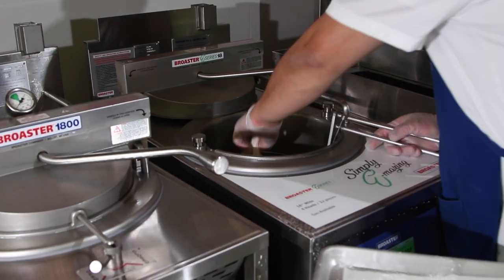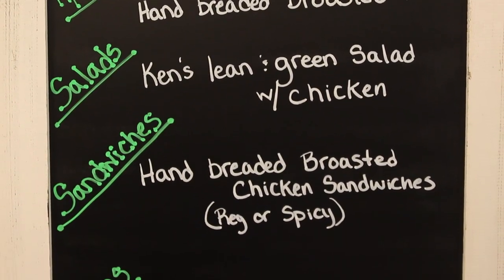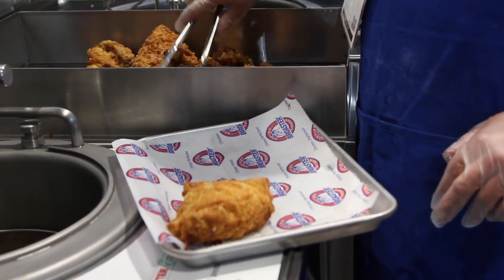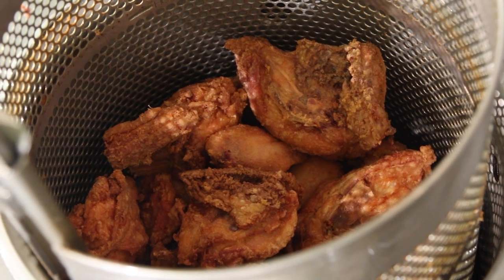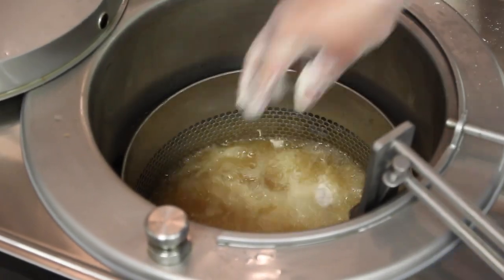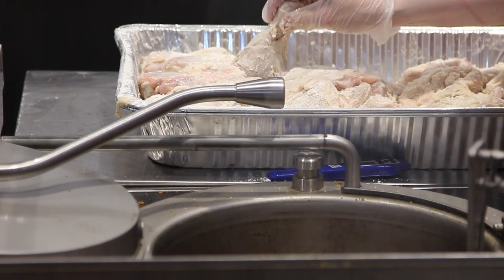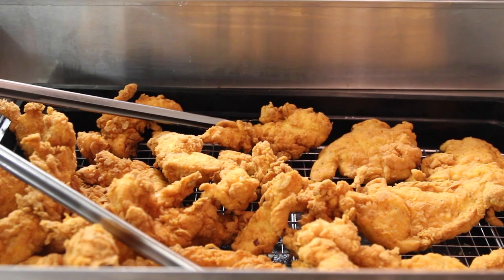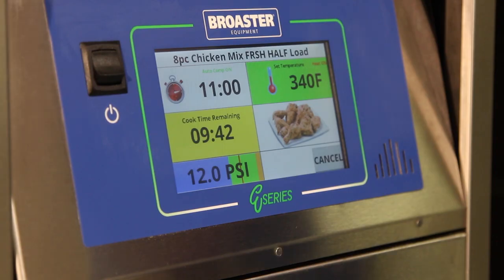How to Add Fried Chicken to Your Menu and Choose a Fryer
Chef Ken and Greg West sit down and talk about what a chef or restaurant owner need to think about when selecting the best pressure fryer for their business.
Topics Include: How Pressure Fryers keep fried chicken more moist & juicy, labor efficiencies, cook times, capacity of units, features and benefits.